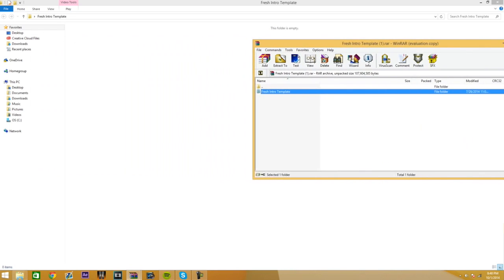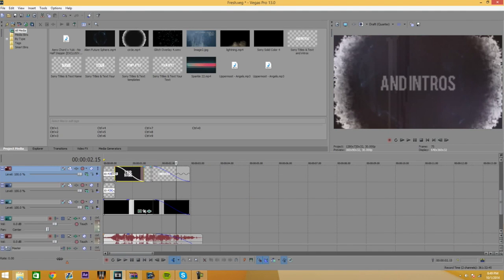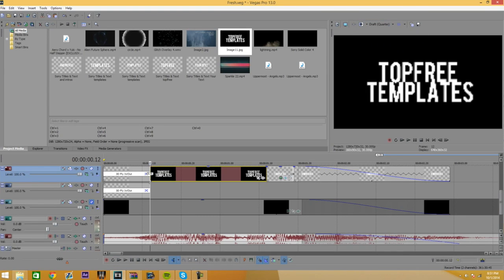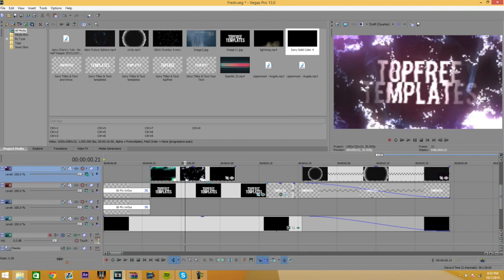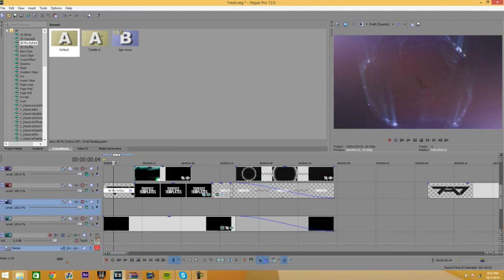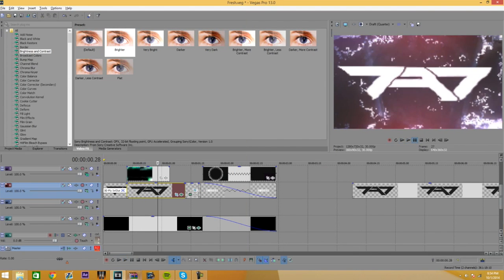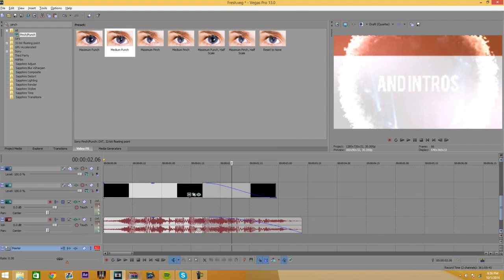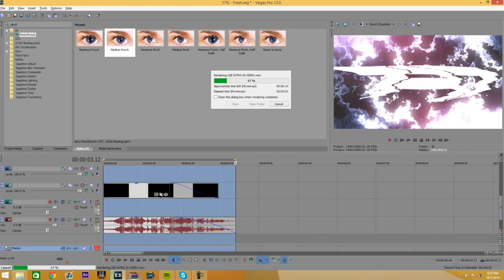FREE Sony Vegas Intro: Hyper Dubstep #124 w/Tutorial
FREE Sony Vegas Intro Templates / After Effects Intro Templates / Cinema 4D Intro Templates Here!

Intro Creator: MacMakesintros

Song: Kore-G & Megow - Rush
Source: Sage Dubstep